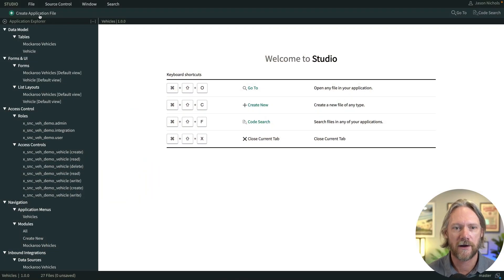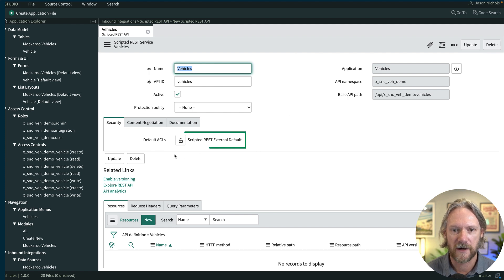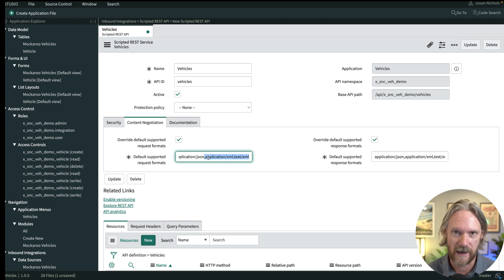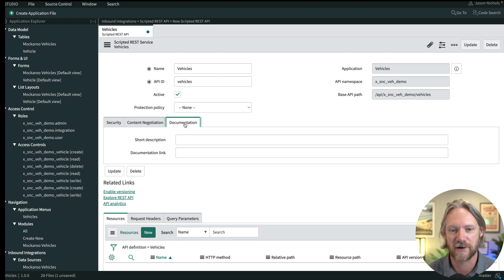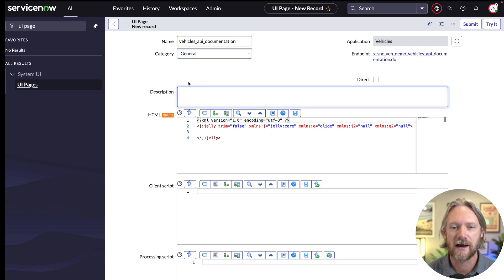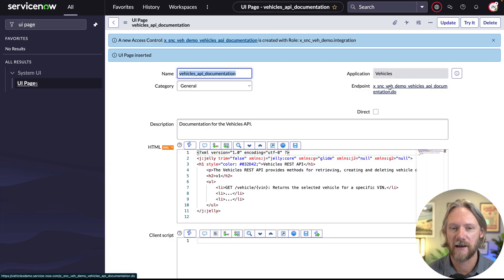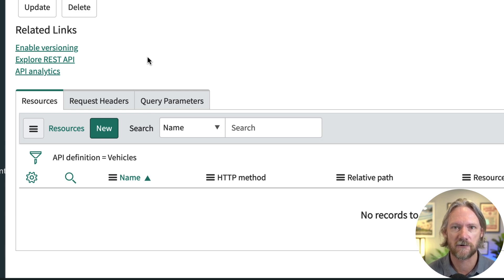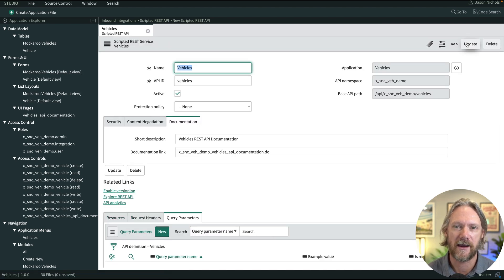ServiceNow Scripted REST APIs: Part 5 – Scripted REST Service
In this video we create the Scripted REST API record, which will serve as the foundation for our entire API.

Timecodes:
0:00 Intro
0:27 Creating the API record
2:27 Creating a simple UI Page for API documentation
4:38 Outro